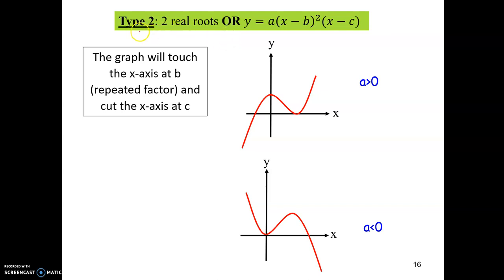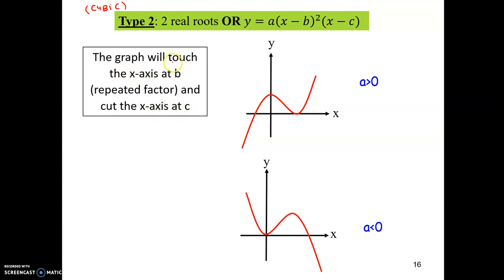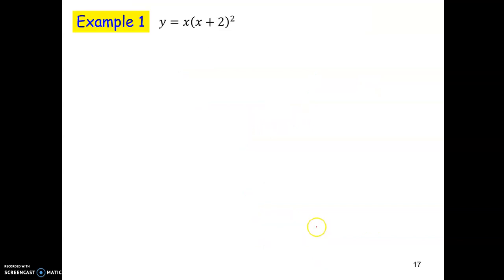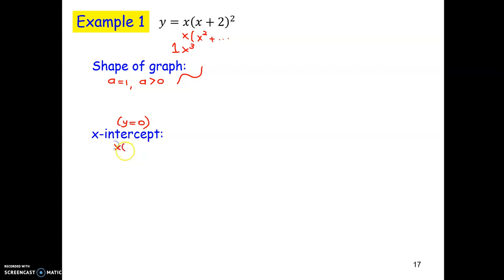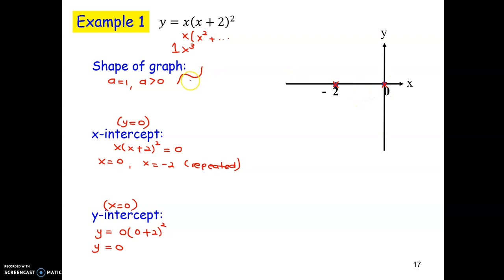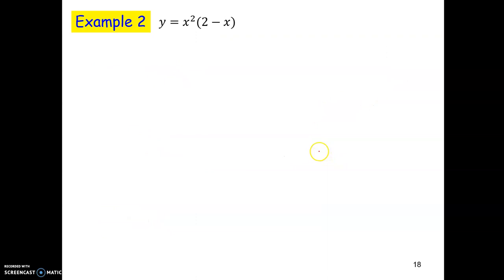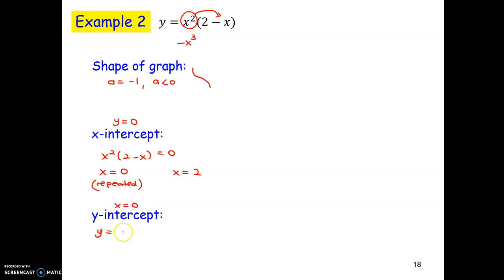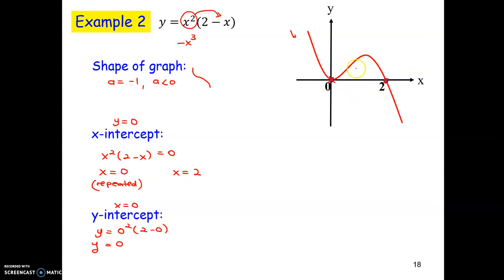Cubic (type 2)